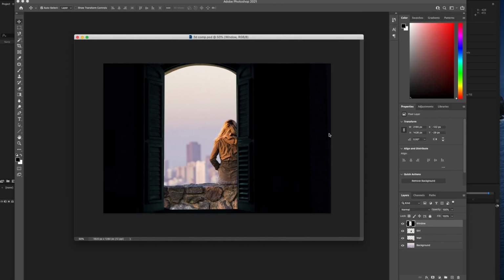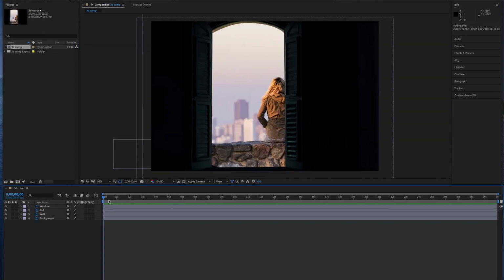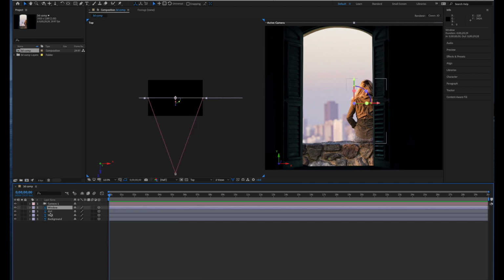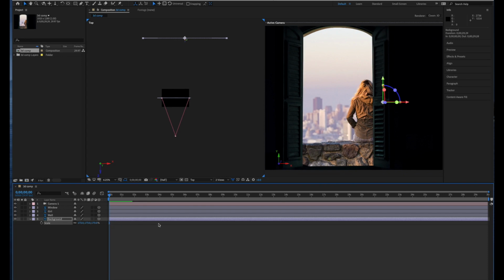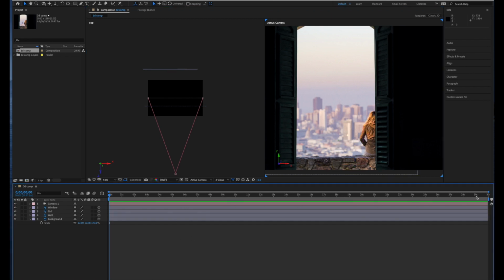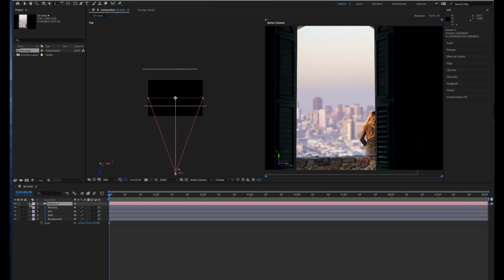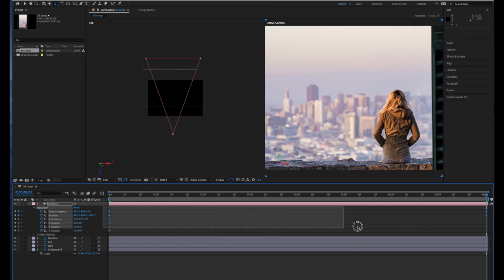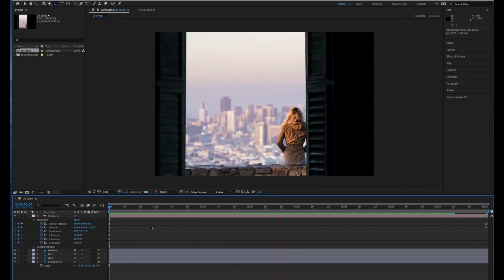2.5D Parallax in 5 minutes - After Effects Tutorial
In this video I will show you how you can create a parallax effect in After Effect out of a photograph. I hope you will find it useful!